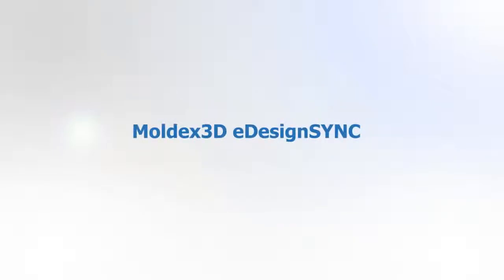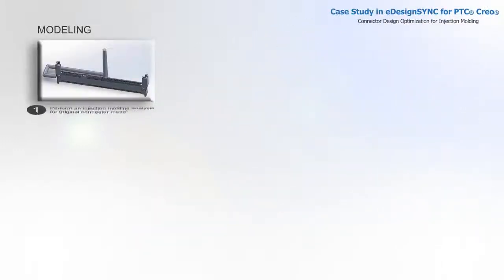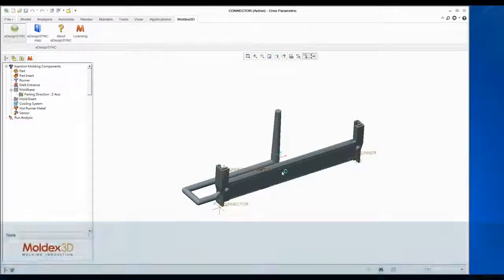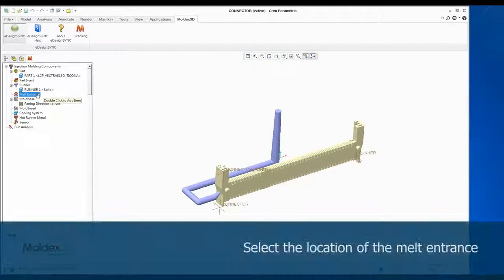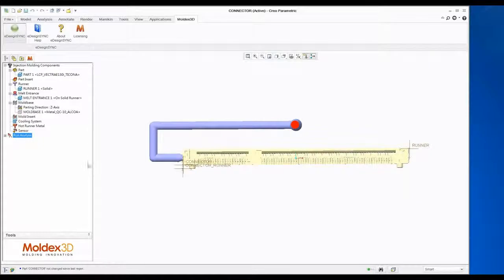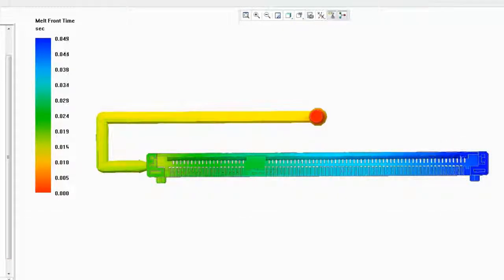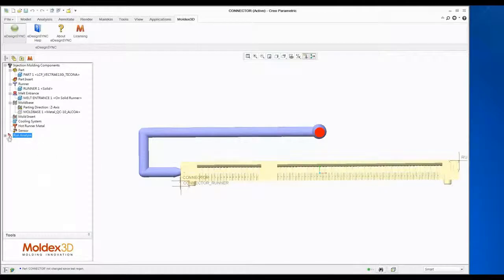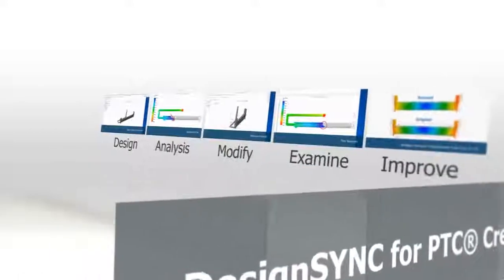Moldex3D eDesignSYNC for PTC® Creo® Case Study